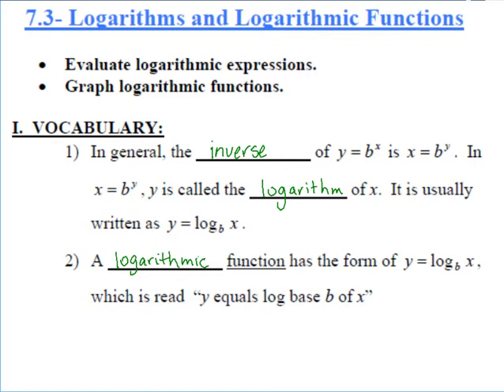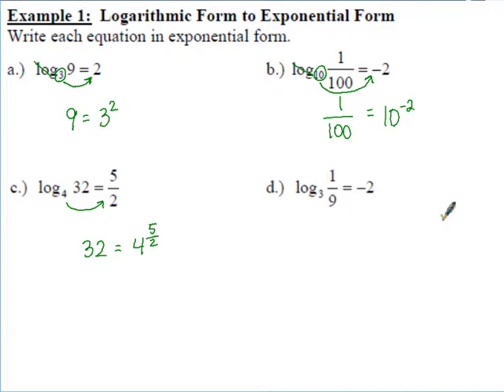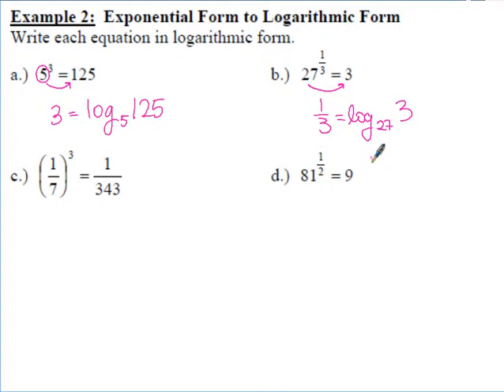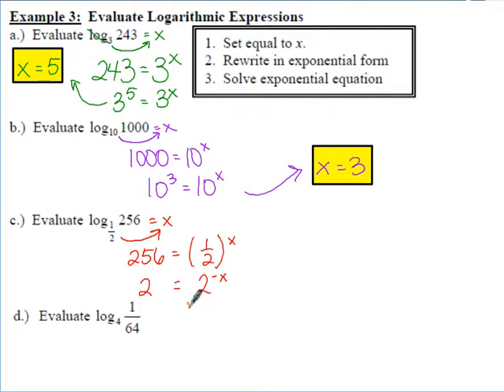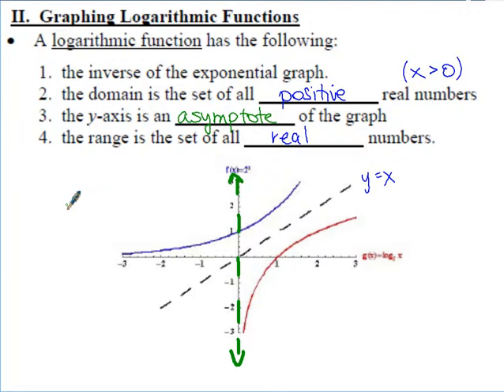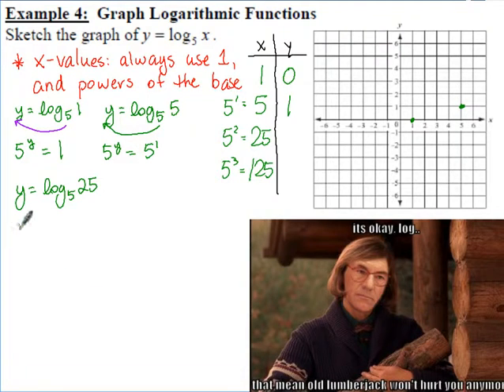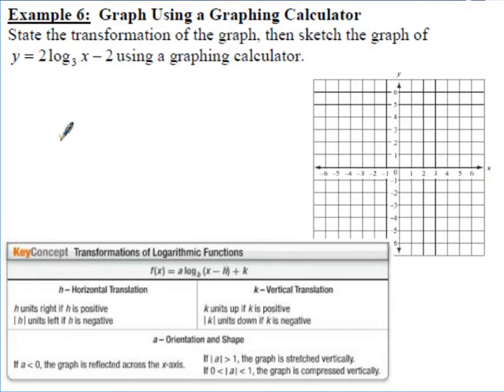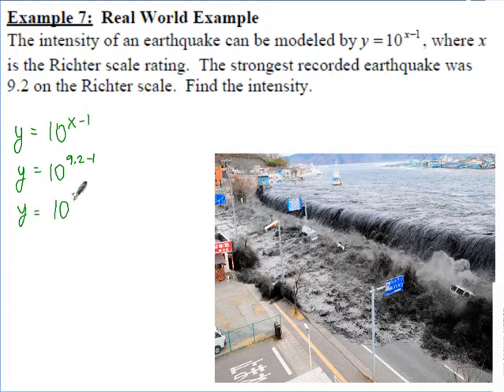Algebra 2: 7 3 Notes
This video has all of the examples from the Chapter 7.3 notes.